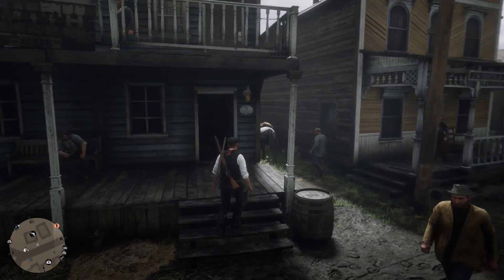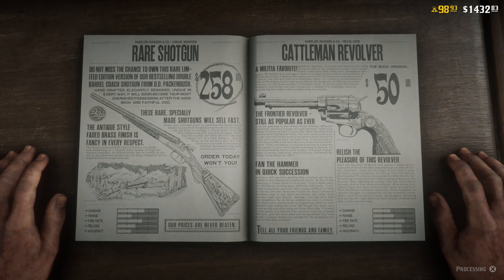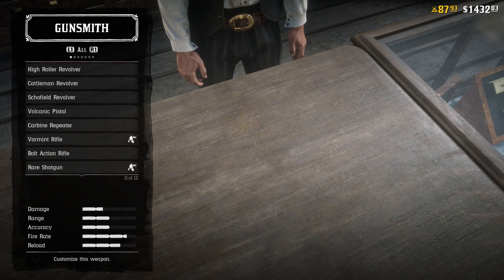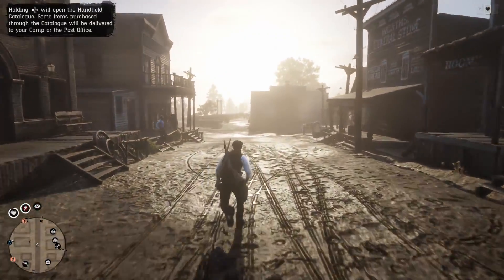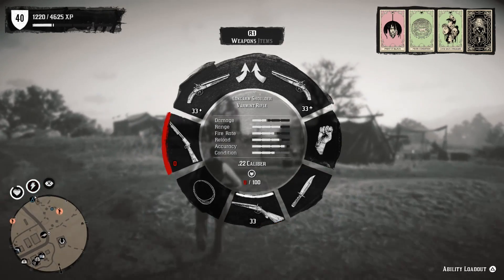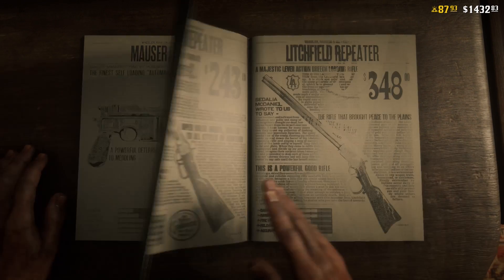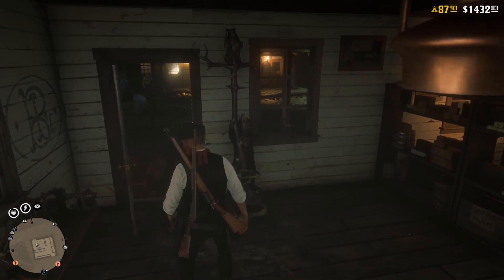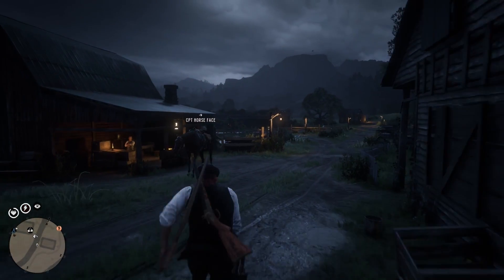NEW Weapons, Exclusives & Varmint Rifle Nerfs Showcased! Red Dead Redemption 2 Online Update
The New RDR2 Online Update Is here, bringing new weapons, new clothes, new game modes and a ton of other fixes. check out these new weapons for red dead redemption 2 online!